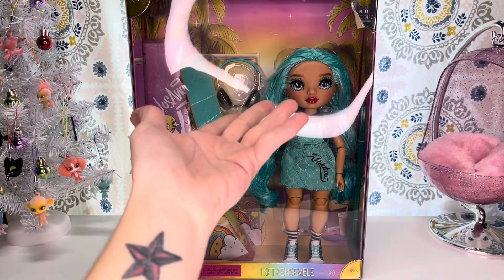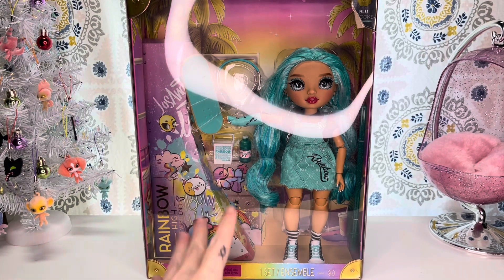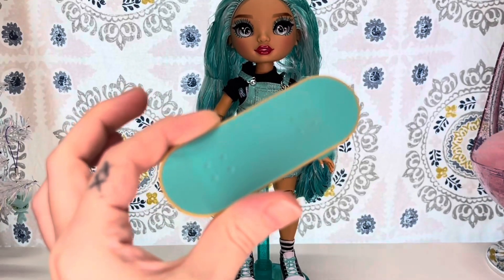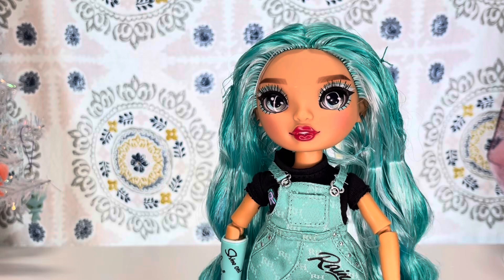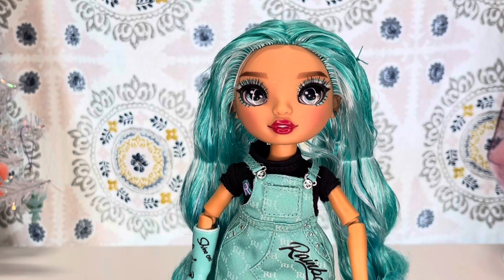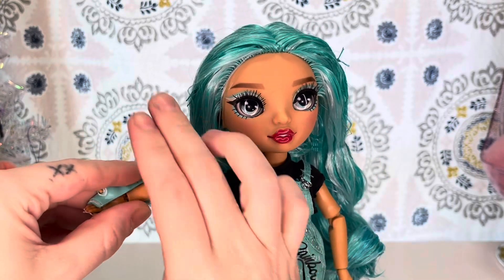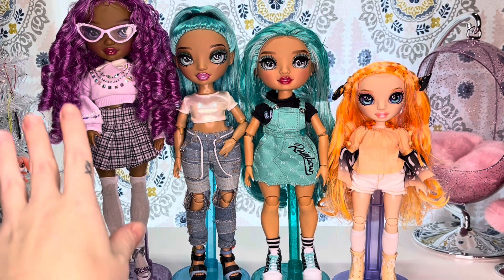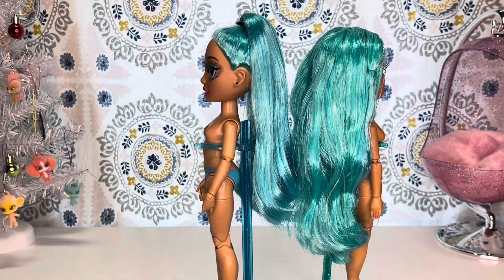Rainbow High New Friends Blu Brooks unboxing and review!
Rainbow High New Friends Blu Brooks doll unboxing and review!